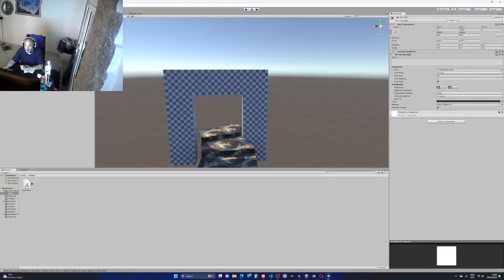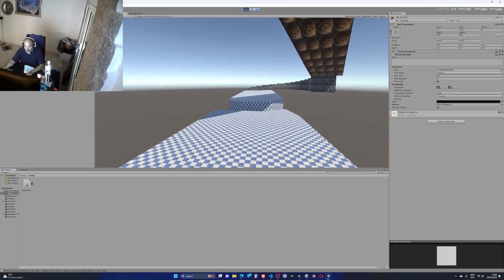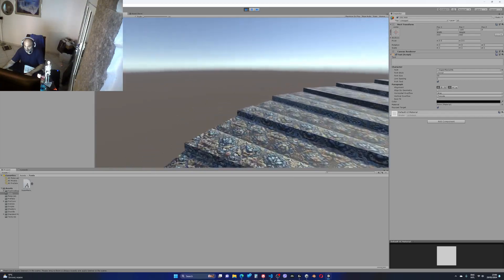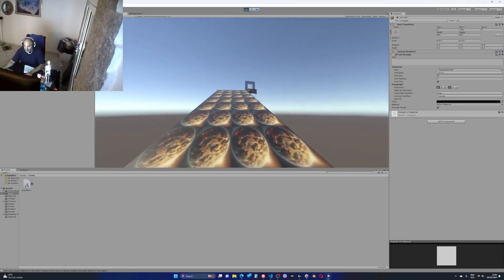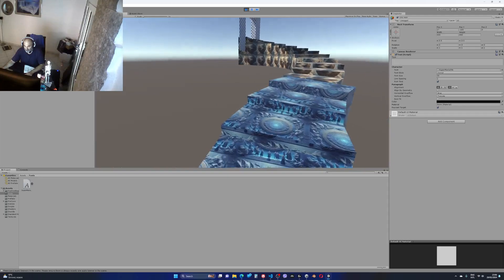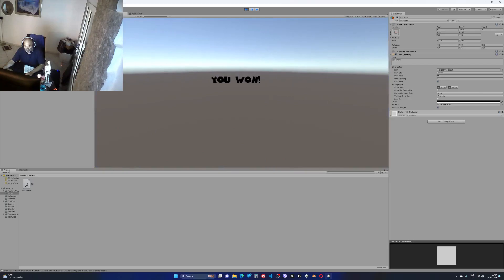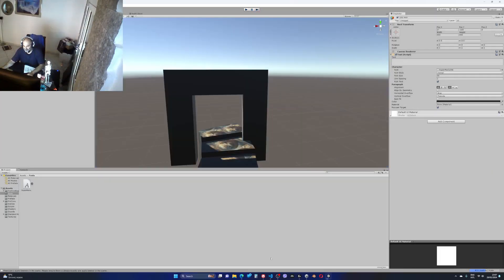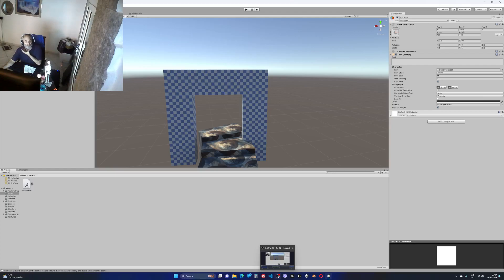cs50g week 10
01:00 --- you won